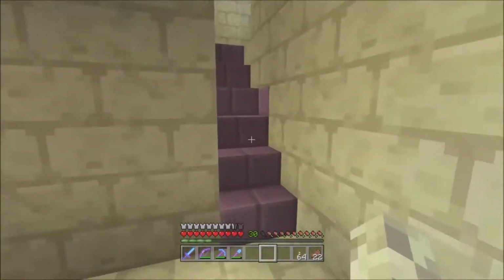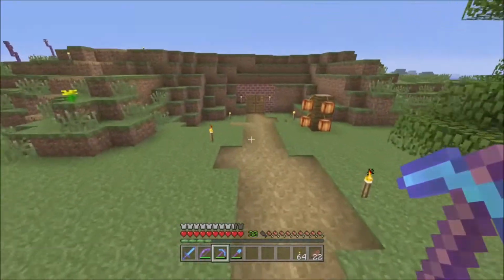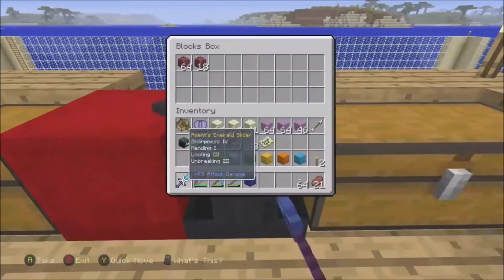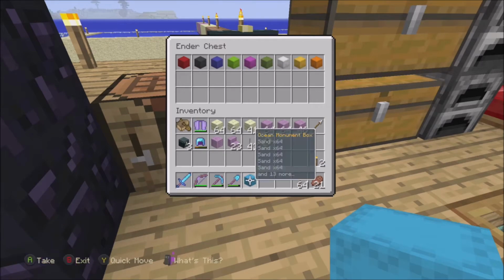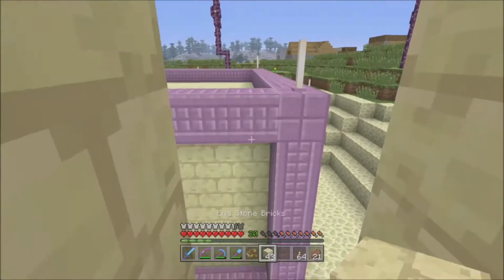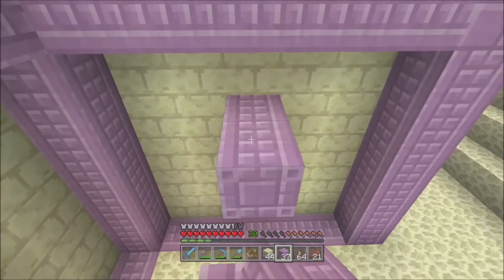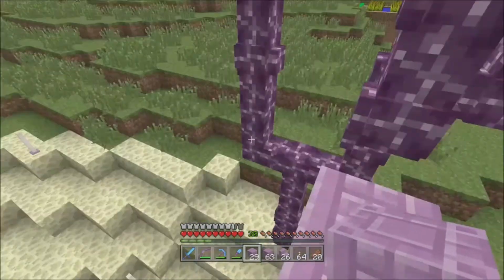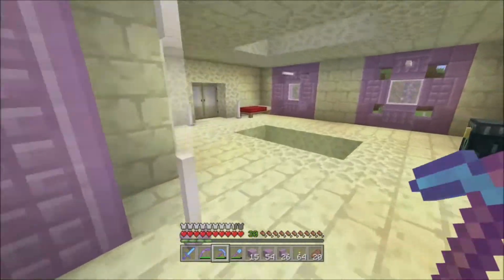Minecraft Xbox One - Let's Play - English, Please! (79)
Welcome to my survival let’s play on Minecraft: Xbox One Edition! This let’s play started as Skyblock but turned into much, much more! Enjoy!

In this episode I work on the room I'll use as a brewing lab and fail at simple English!

Xbox Club Name: AgentMindStorm Club